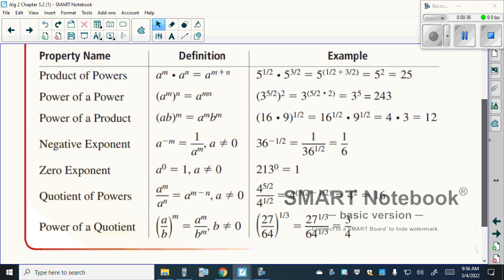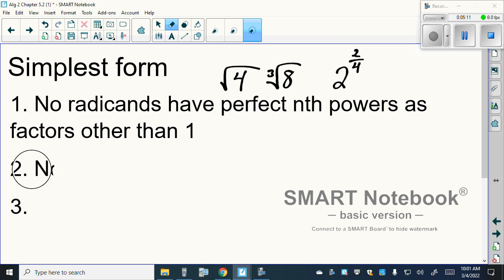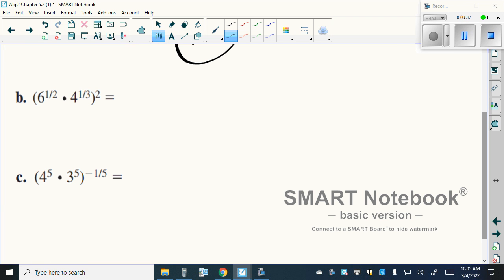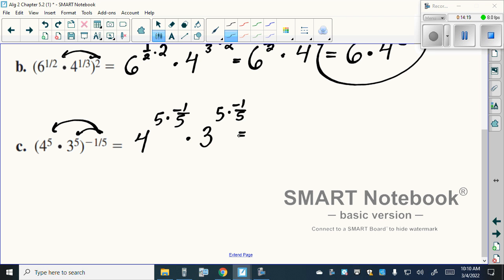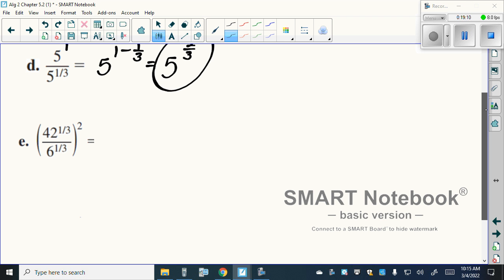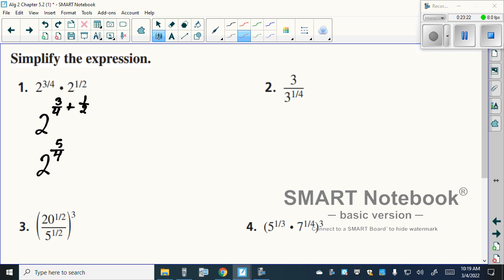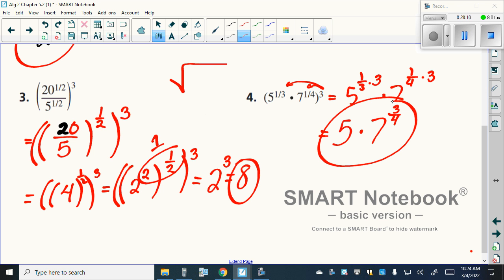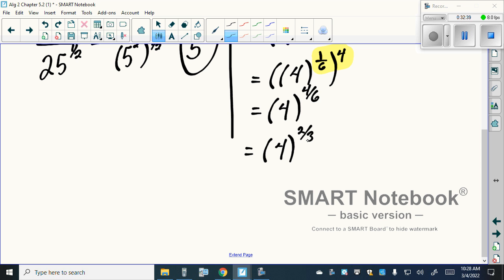Algebra 2 Chapter 5.2 (1)